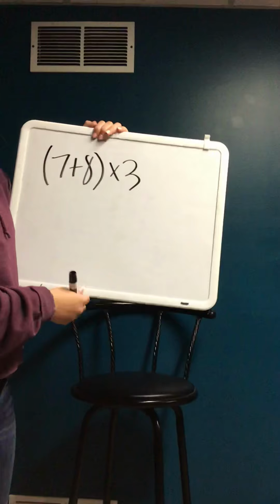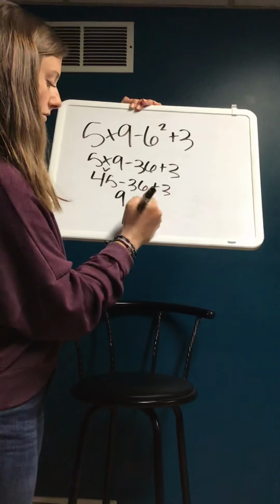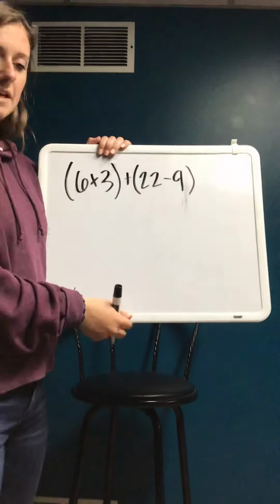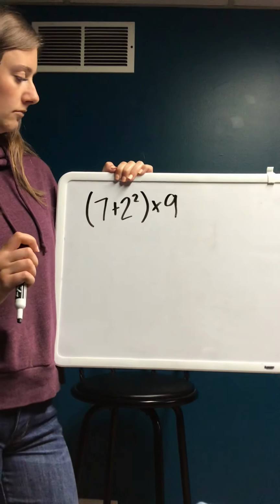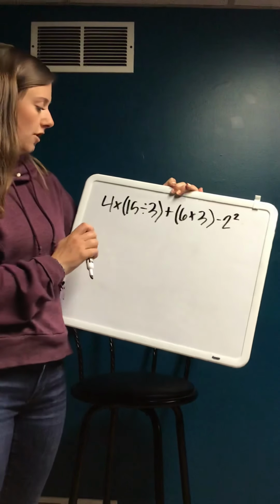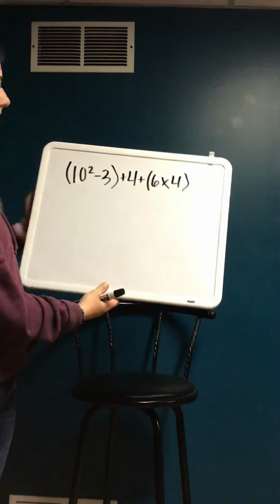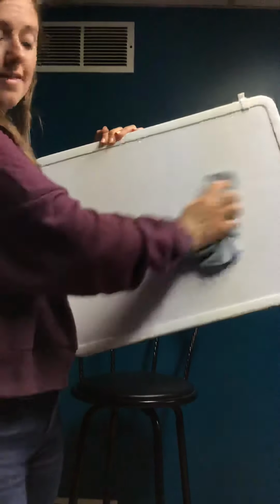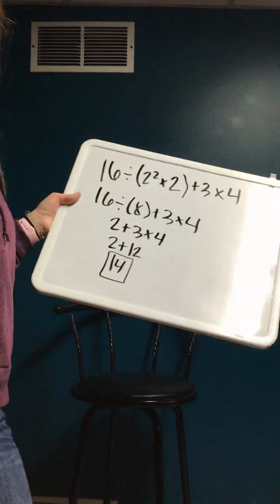Formal Lesson Plan (Math)